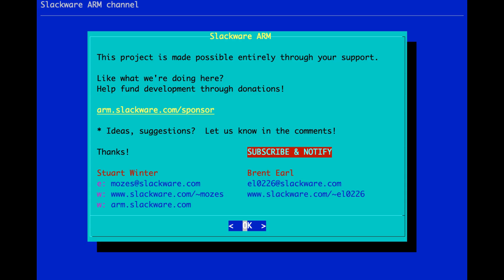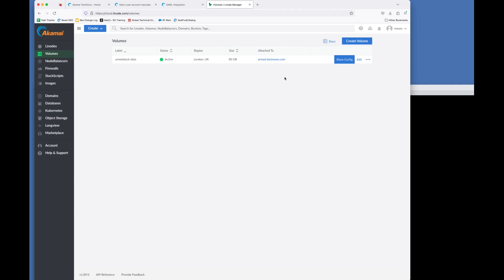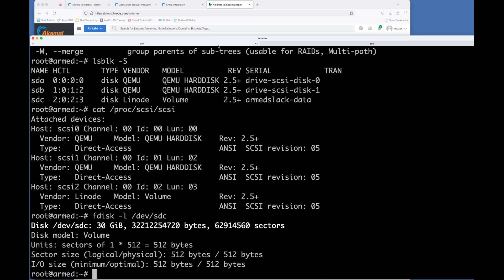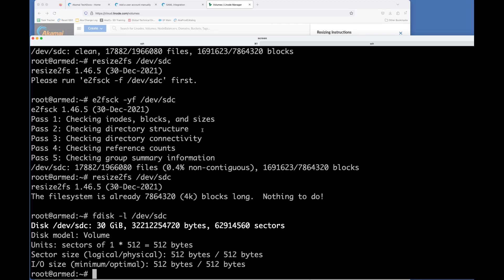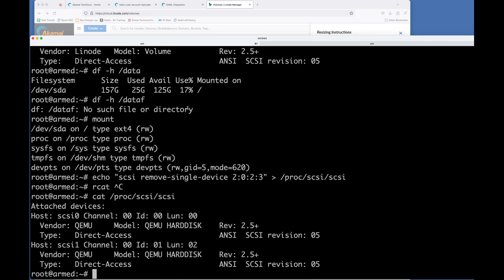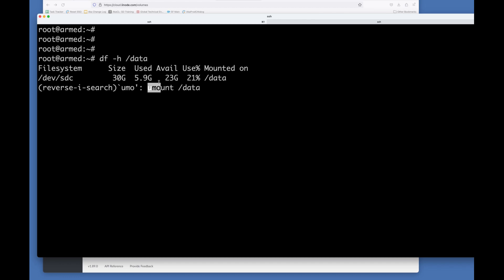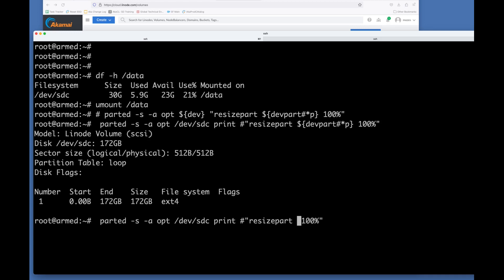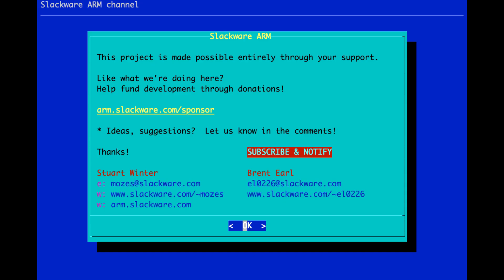S03E15 - Infrastructure work: resizing a storage volume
A storage volume needs resizing on one of the project's Virtual Machines running in Linode.